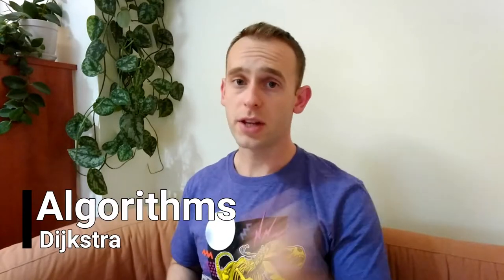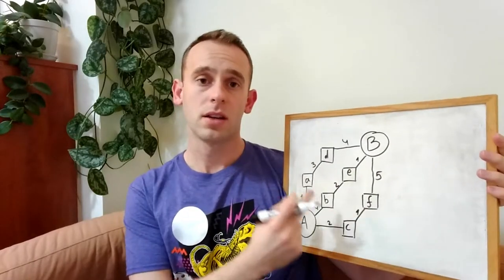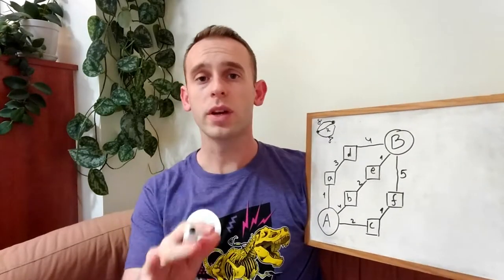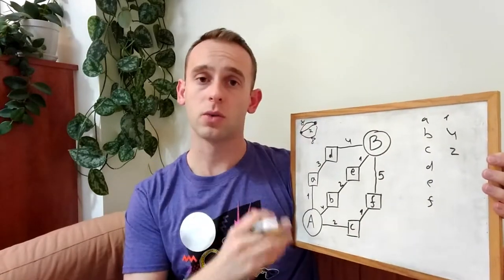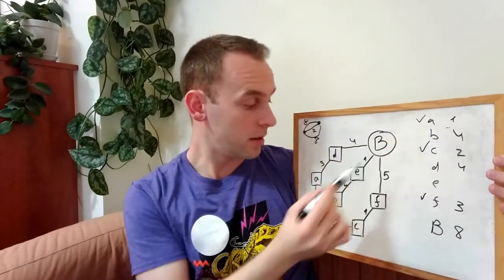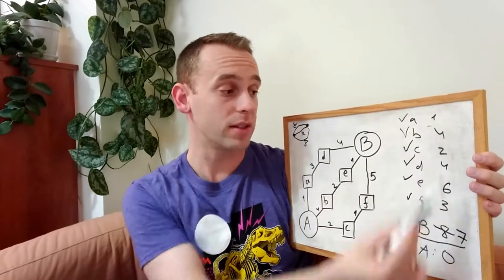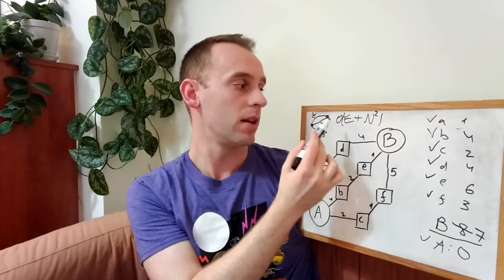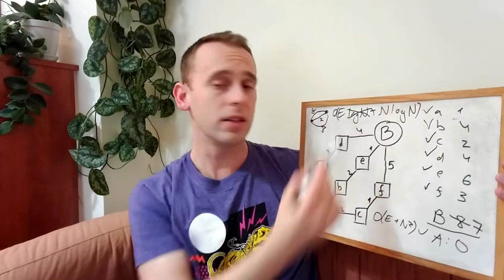How Dijkstra works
In this episode I talk about the Dijkstra algorithm
00:05 The problem with the BFS algorithm
01:03 Problem description
02:42 Modifying BFS to create Dijkstra
06:25 Dijkstra summary
07:21 How to pick the shortest node?